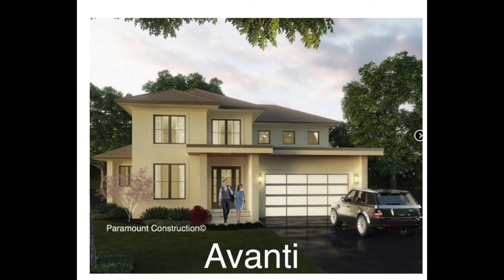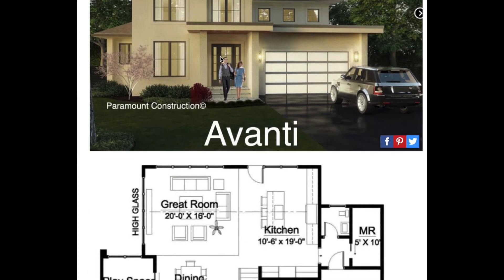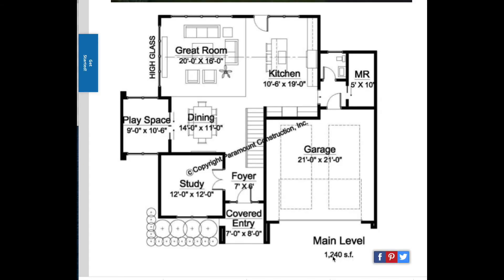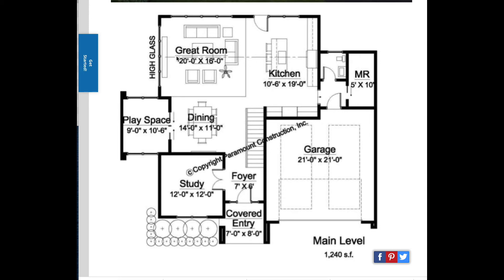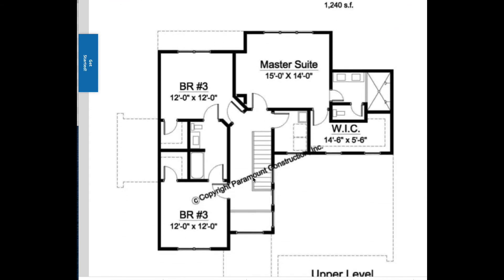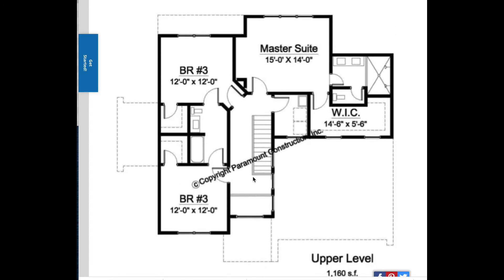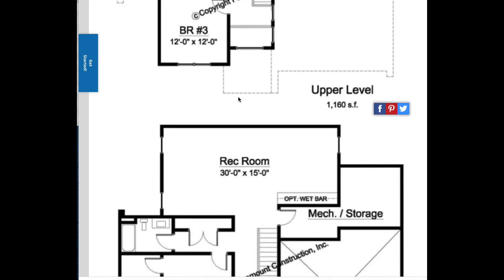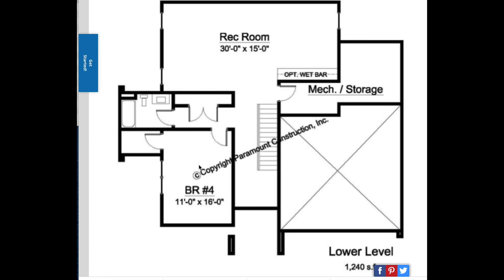Avanti Mediterranean New Home For Sale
Avanti Model Mediterranean new home. We can build a version of this on our lots in McLean, Bethesda, Arlington, Falls Church, Chevy Chase, Washington D.C.